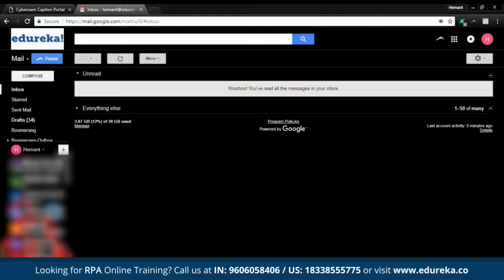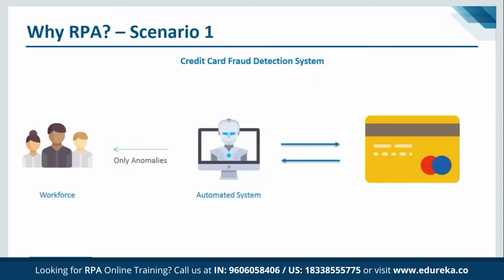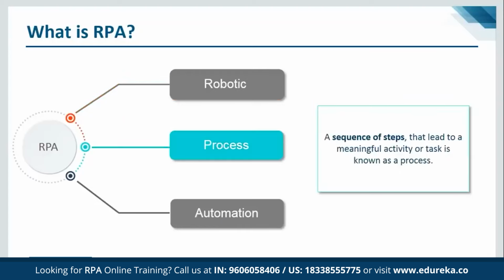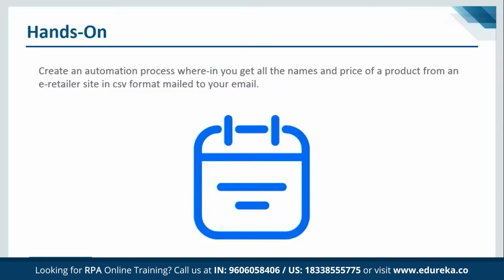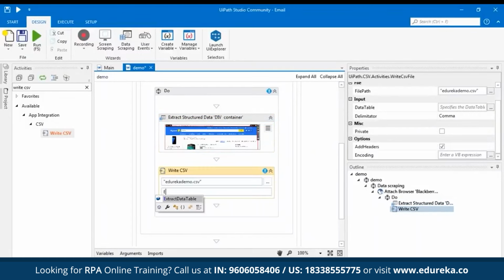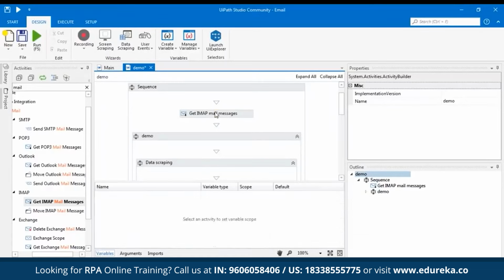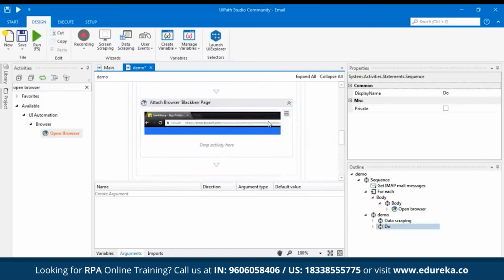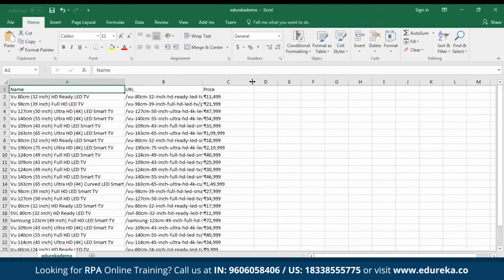What is Robotic Process Automation (RPA) | RPA Tutorial for Beginners |RPA Training | Edureka Rewind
This Edureka tutorial on "What is Robotic Process Automation (RPA)" will give you an introduction to RPA. You will also learn about the leading RPA tools such as UiPath, BluePrism and Automation Anywhere. Towards the end, there is a demo on RPA using UiPath